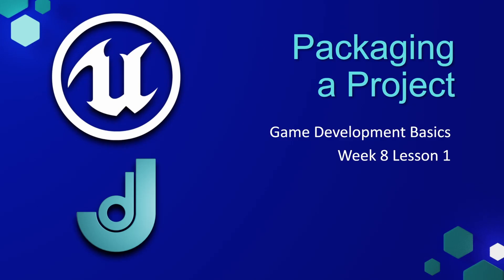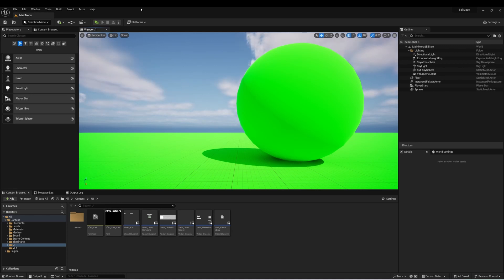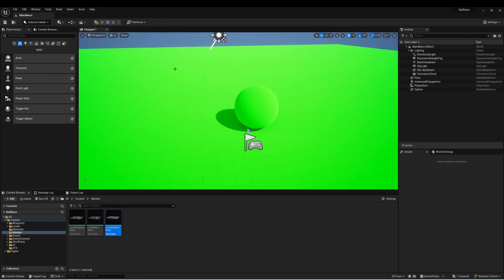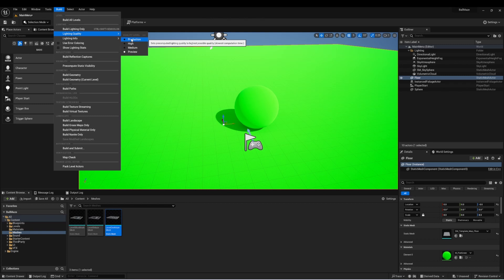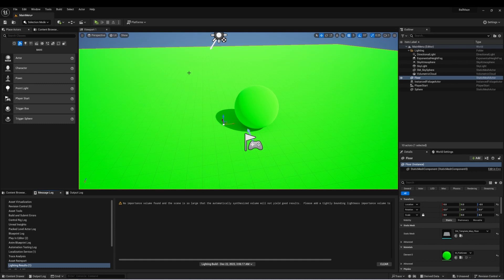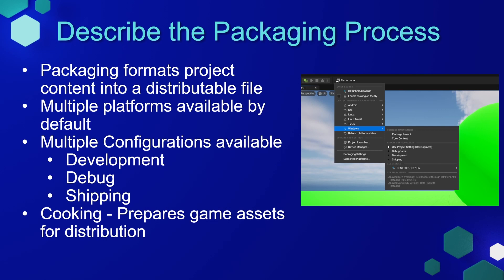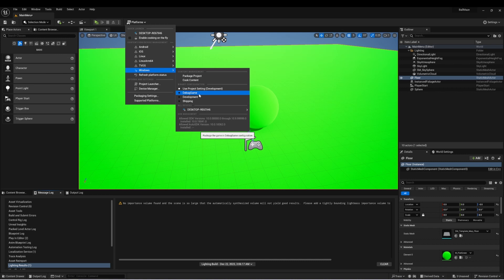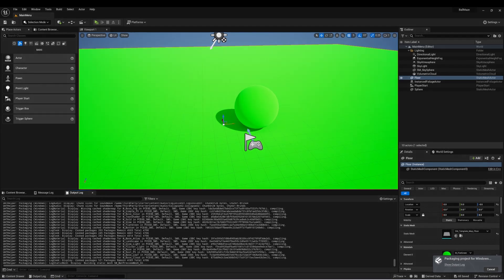Game Development Basics - Week 8: Lesson 1 [Packaging a Project]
This video is part of my course, Game Development Basics. In this video, we learn about building and packaging projects for release.